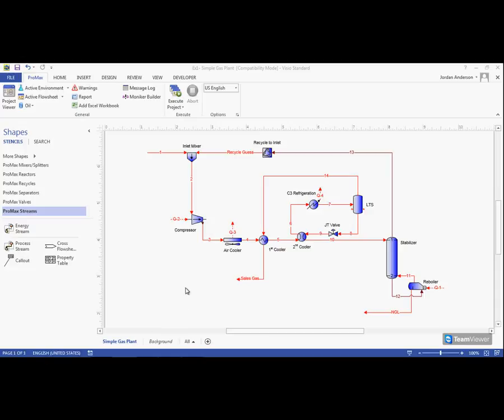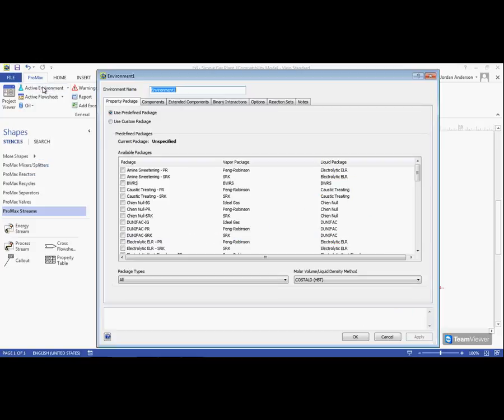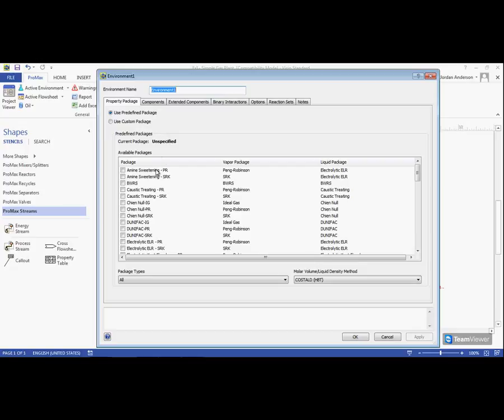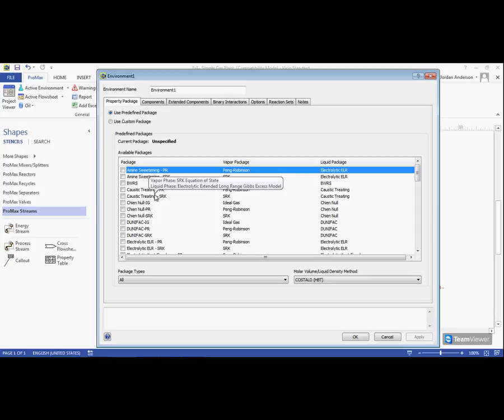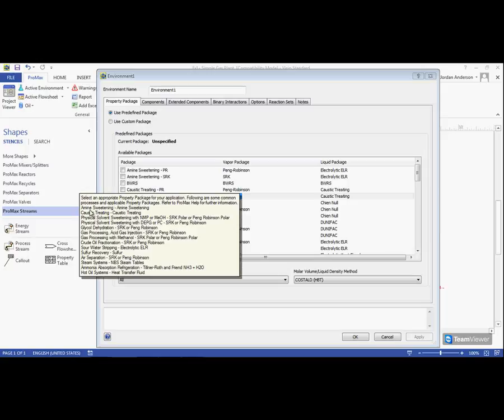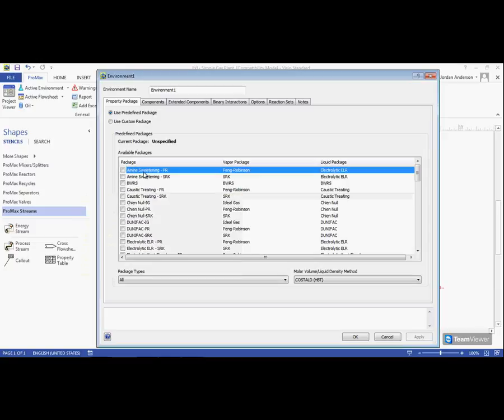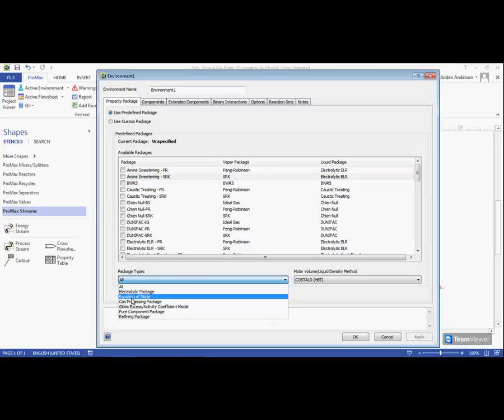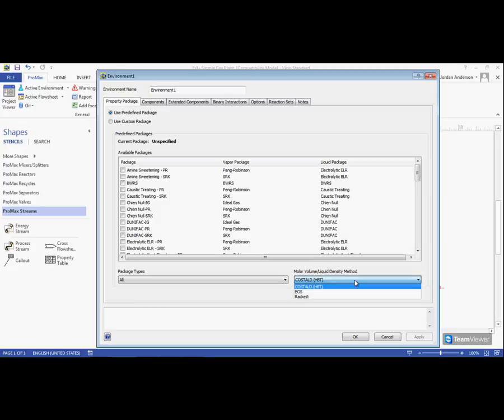ProMax Environment - Selecting a Property Package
This video illustrates how to choose a property package for an environment within ProMax.